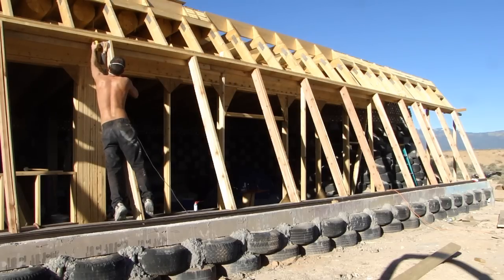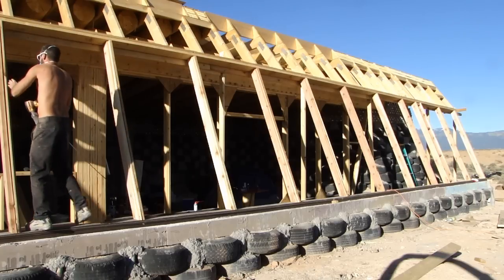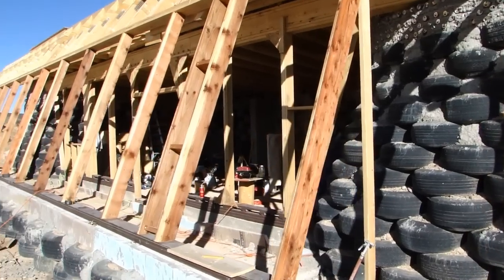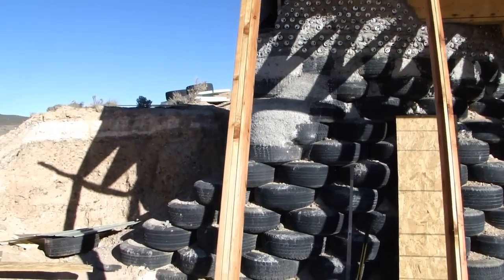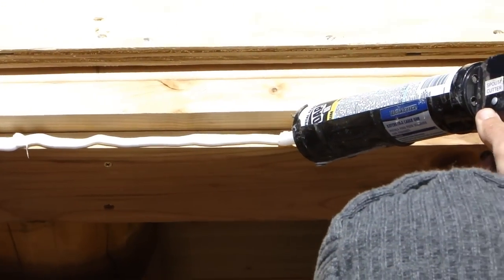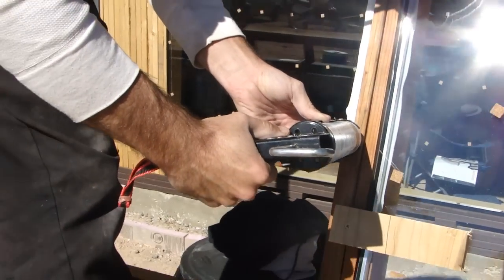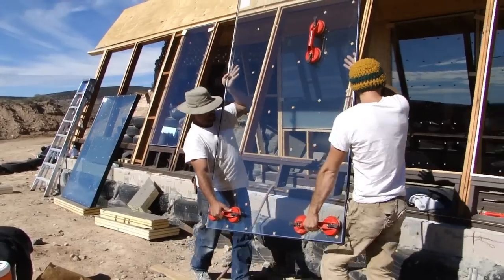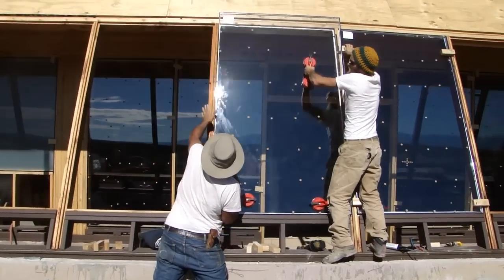How to Build an Earthship's Front Face - Part II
The second of a series of videos detailing construction of the front face of a Global model Earthship.